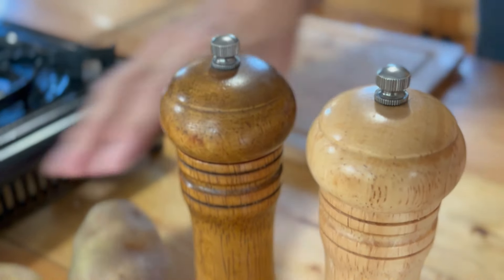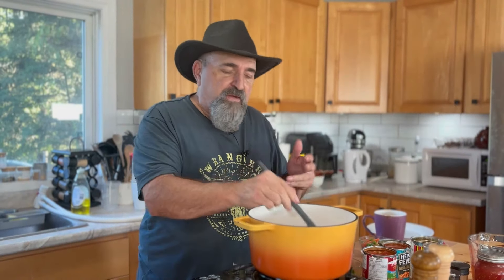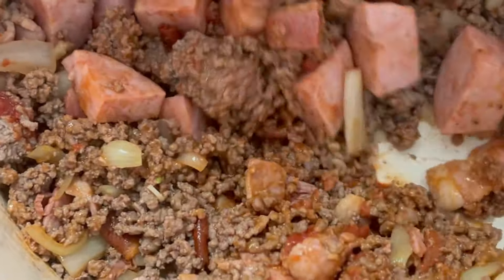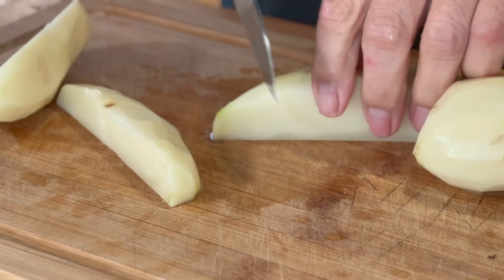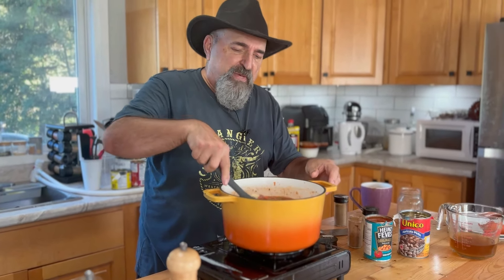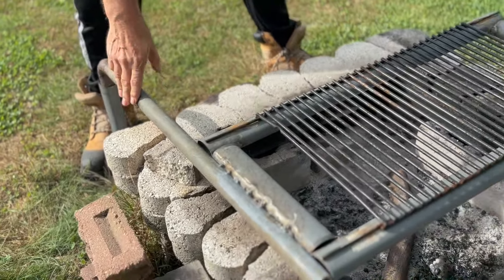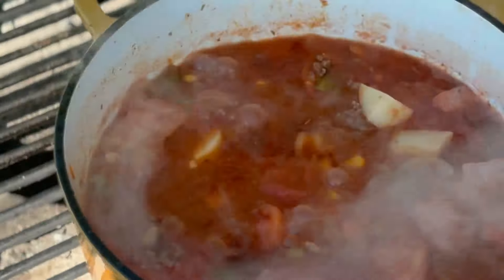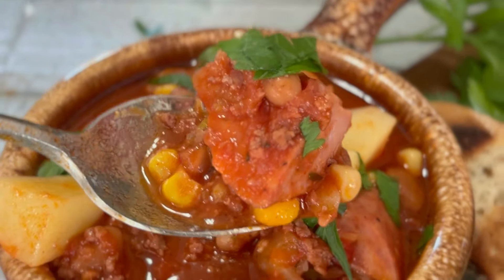Chunky Chuckwagon Cowboy Stew - Wood Fire Grilling!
Howdy folks. Craving a hearty, down-home meal that's perfect for a chilly evening? Look no further than this classic cowboy stew, cooked over an open wood fire for that authentic campfire flavor. This rustic dish is packed with ground beef, vegetables, and a rich, flavorful broth. Watch as I demonstrate the art of outdoor cooking and bring this timeless recipe to life. Whether you're camping, having a backyard barbecue, or simply looking for a unique dining experience, this wood-fired cowboy stew is sure to satisfy your cravings.

Video Chapters:

0:00 Introduction
0:22 Ingredients
0:59 Frying the bacon
1:20 Onion and garlic
1:44 Adding the beef
2:35 Kolbassa in
3:38 Tomato paste
4:16 Tomatoes and veggies in
5:33 Potatoes
6:43 Seasoning
7:28 Beef broth
8:20 At the fire pit
10:46 Beans in
11:36 Outcome
12:37 Garnish and taste test